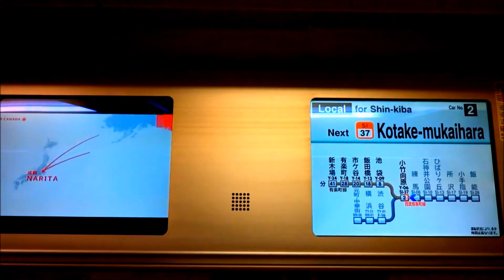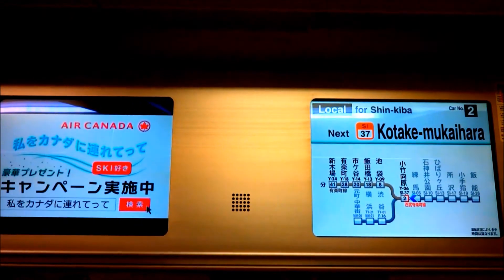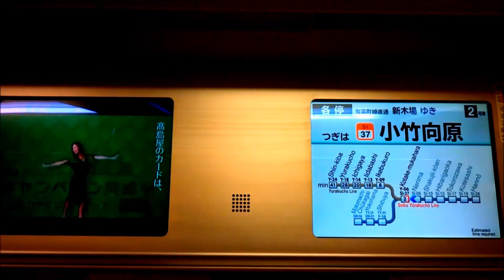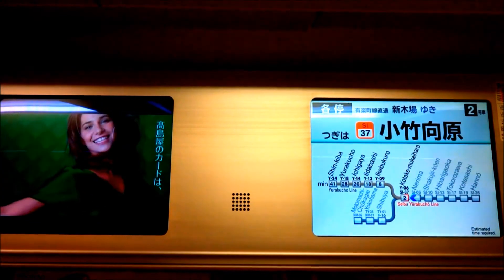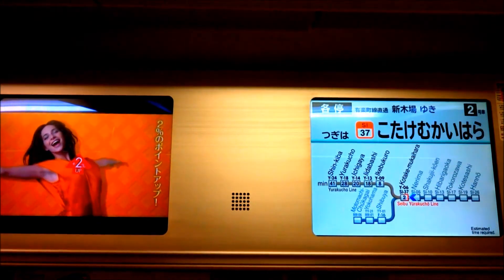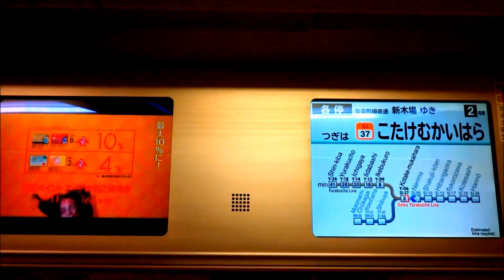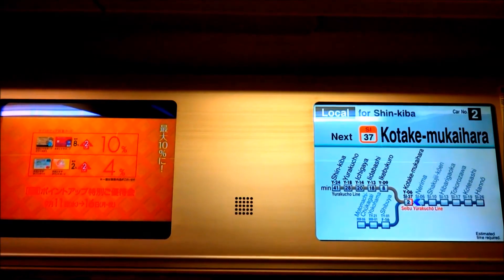東京メトロ 有楽町線 練馬~小竹向原 車内LCD (Tokyo Metro Yurakucho Line LCD)